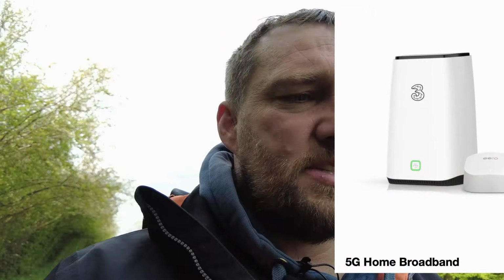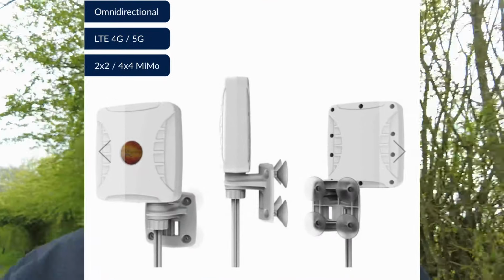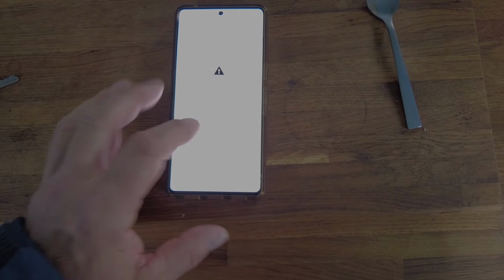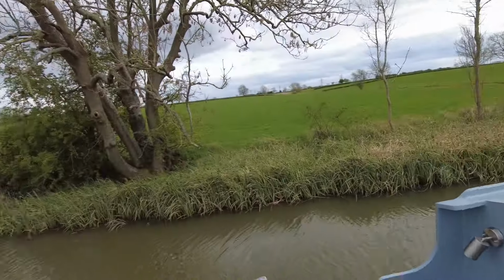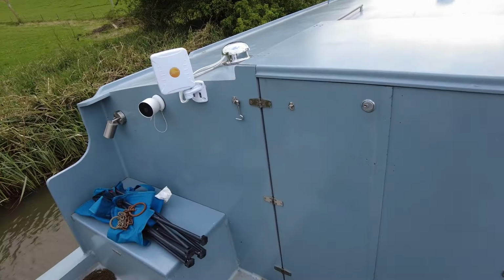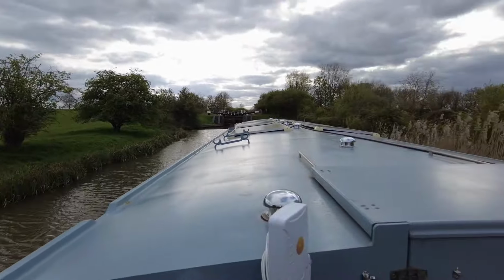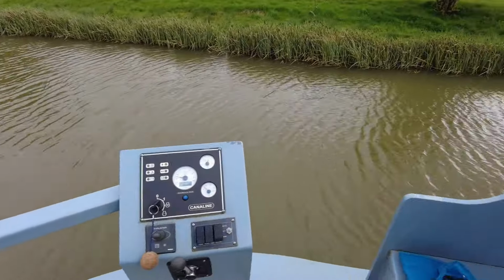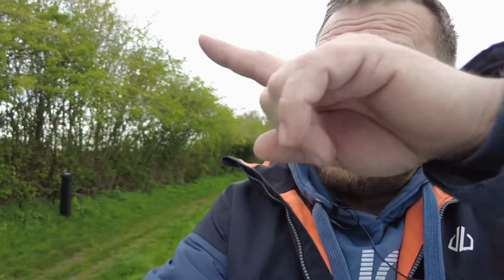Best Boat Internet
This is a video to tell you my solution to the best boat Internet.
I have tried a few different ways of getting a good off grid Internet signal on my boat and I think I found the best solution.
There are so many different Internet routers and angles you can buy and some of them cost an awful lot of money.